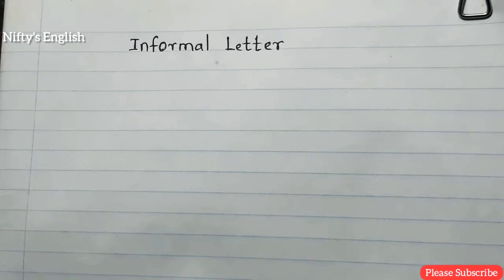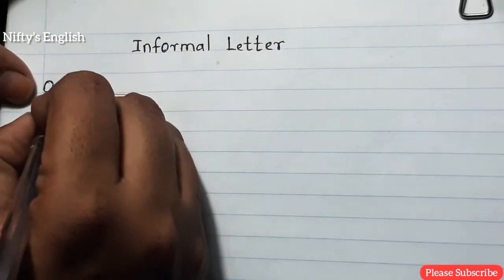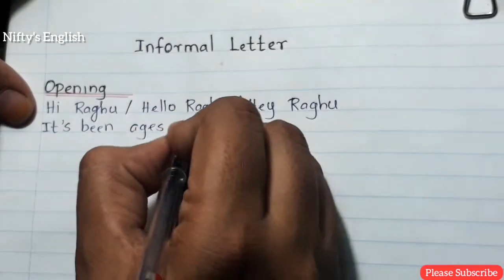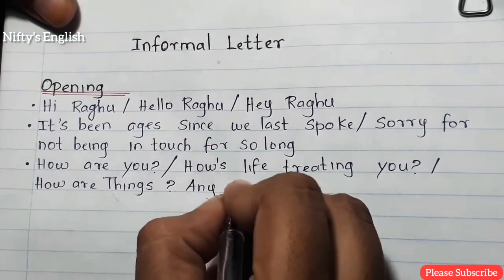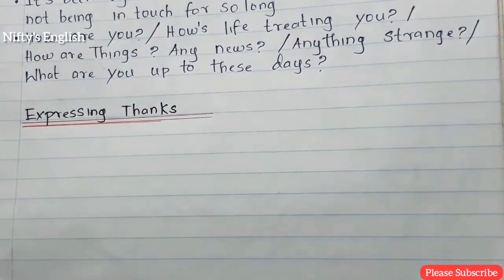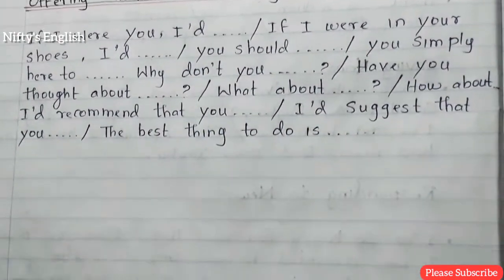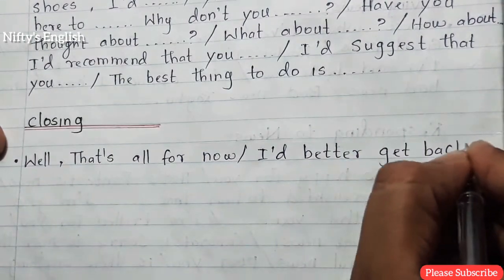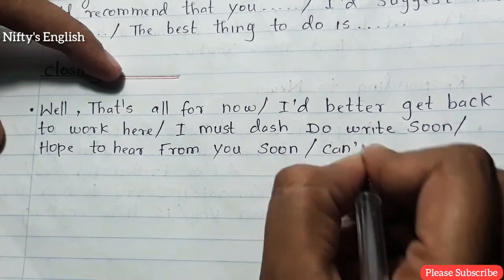Informal letter parts || How to write an Informal letter || free knowledge about an Informal letter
This is about an Informal letter writing & Free knowledge explanation.